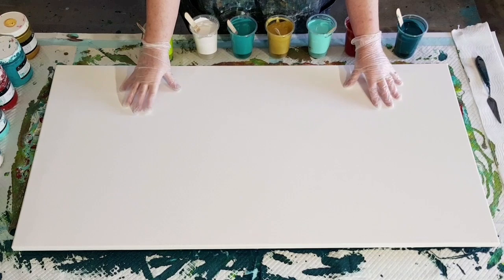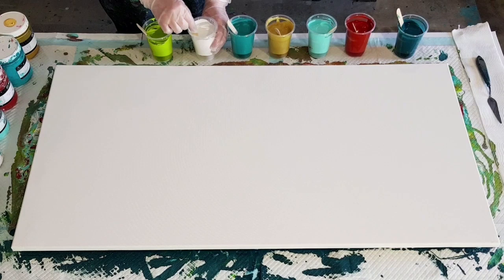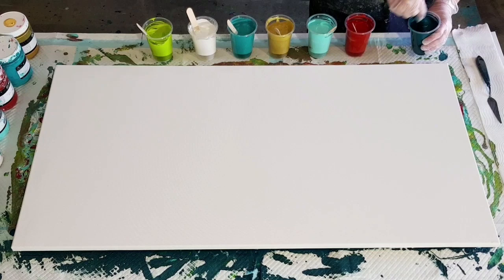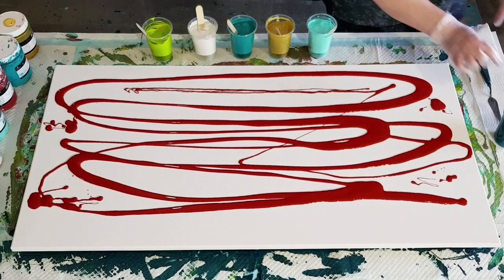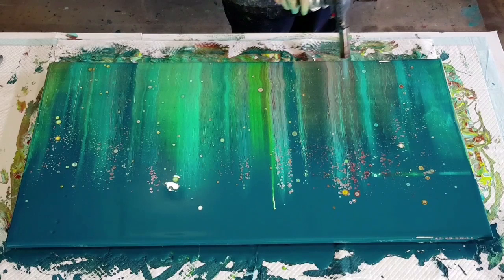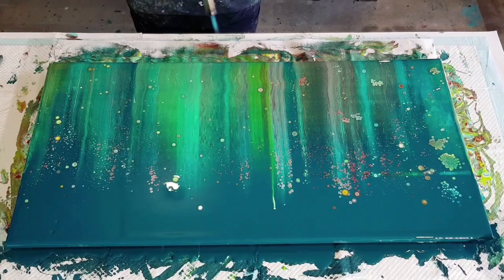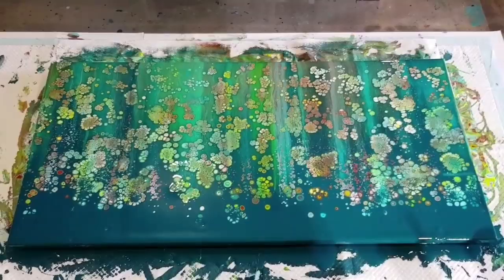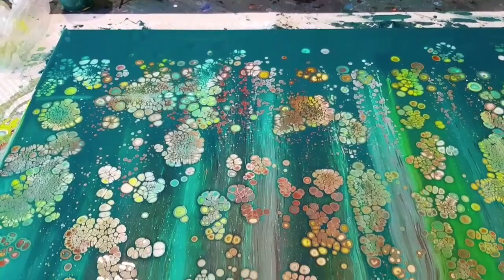#472 "Great Barrier Reef" Gorgeous Coral Effects With A Huge Swipe Pour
Acrylic swipe.
For this swipe, I used my 70% glue and 30% water as my pouring medium. I then used 1 1/2 parts of this pouring medium to 1 part of my Global impasto paint. If you are using thicker paints like Liquitex Basics, you may need to use 2 parts PM to 1 part paint  and if you are using thinner paints, you will need to add more paint to get your mix to the correct consistency.